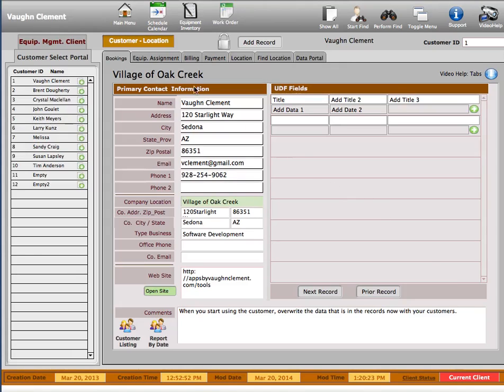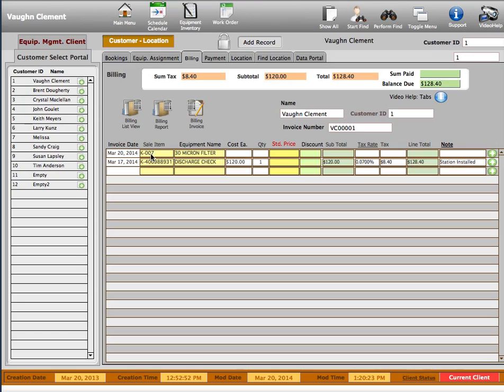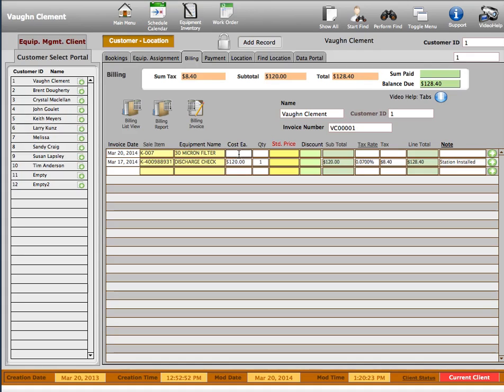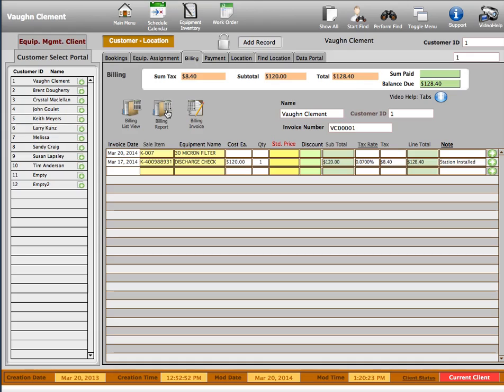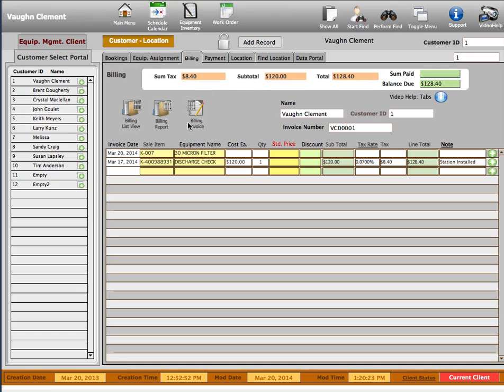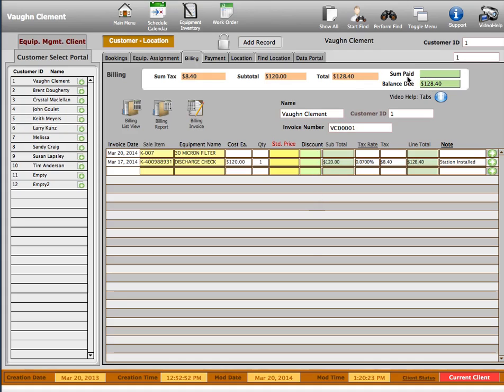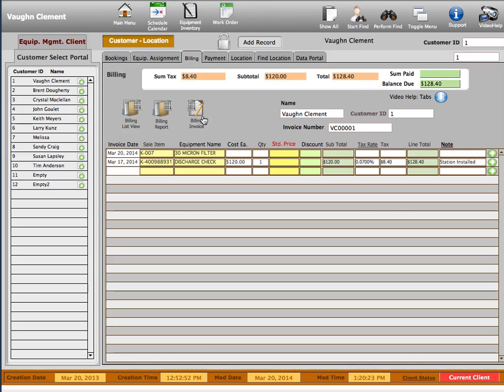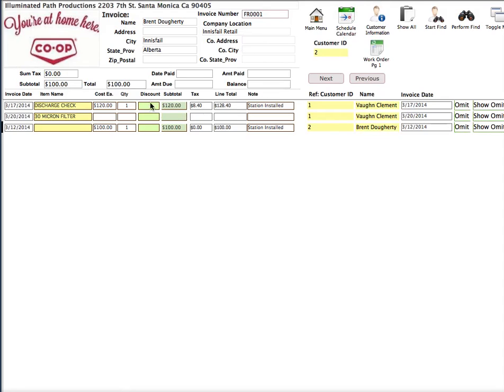Equipment Service Pro v13 - Billing Tab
In this VideoHelp I will cover the Equipment Service Pro v13 - Billing Tab. Best viewed in 720P Hd